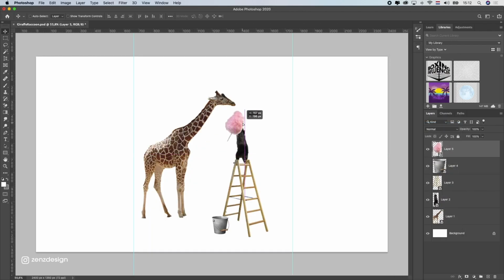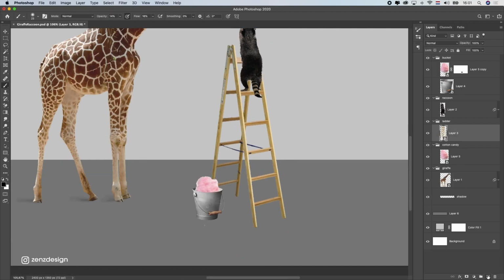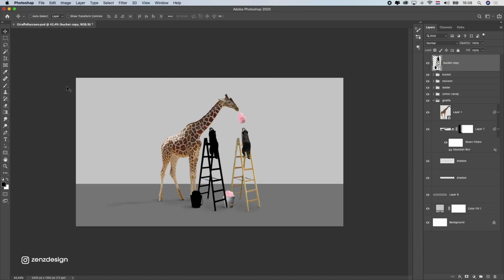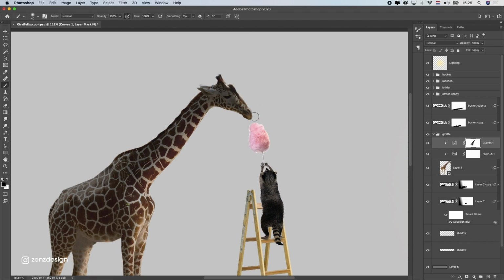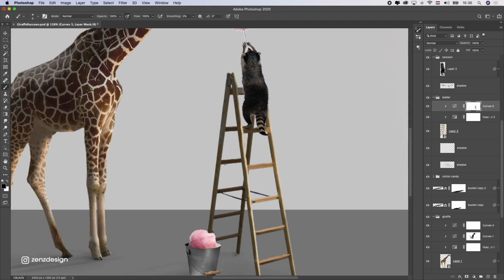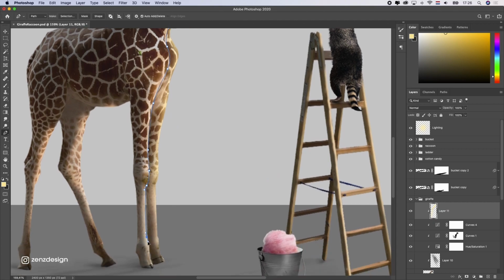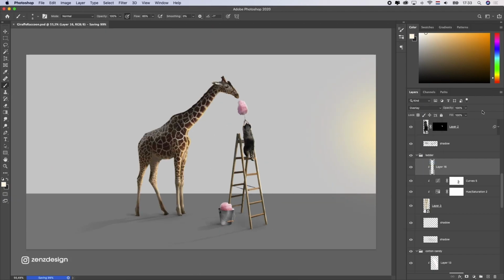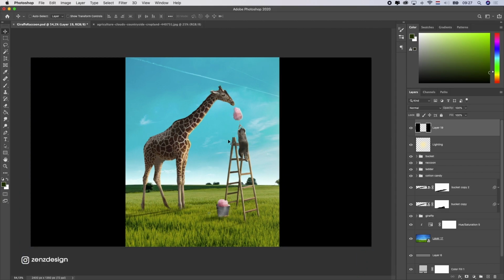How to Create a Surreal Cartoonish Composite in Photoshop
Adobe Photoshop tutorial to create manipulations that look like a cartoon. How to create that is really easy. Using happy brightfull colours to create a manipulation that gives the creation a cartoon like feeling. You will learn how to create a cartoon effect in Photoshop. In this cartoon tutorial we will be using PNG images so we don't have to waste time on cutting these out. We will be creating shadows, adding light effects and blending everything together. With this Photoshop Cartoon Manipulation you will learn how to use different tools inside Photoshop to create your own manipulations. What we are doing in this lesson: using different blend modes, how to draw rim lights, adjusting colours, blending everything together, using the curves adjustment layers, creating lighting and drawing shadows.

This tutorial has a voice-over and is easy to understand.